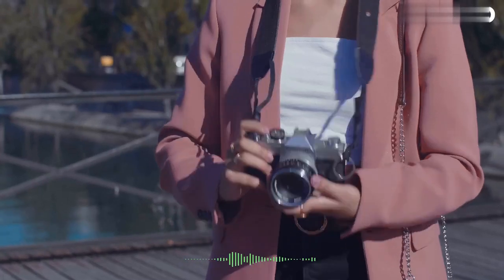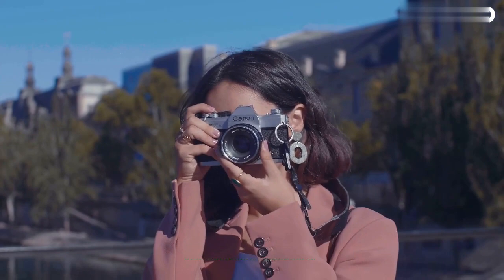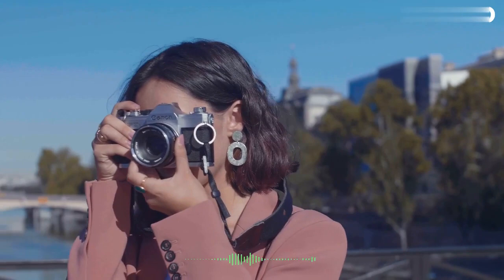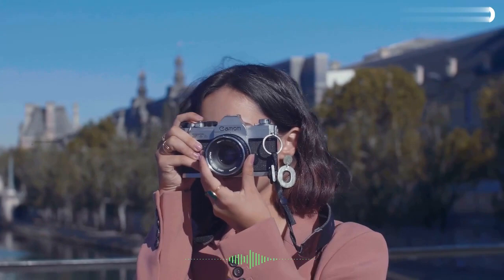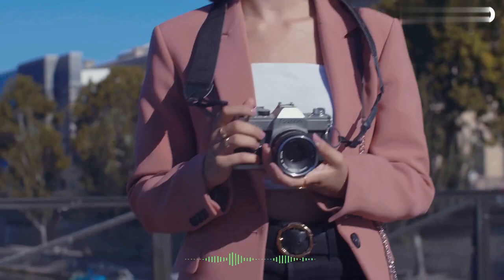Canon Camera EOS M50 Flip Cart link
The Canon EOS M50 is a mirrorless camera that was first released in February 2018. It features a 24.2 megapixel APS-C CMOS sensor, Dual Pixel CMOS AF technology for fast and accurate autofocus, and built-in Wi-Fi and Bluetooth for easy sharing and remote control. It also has a vari-angle touchscreen LCD and can shoot 1080p Full HD video at 60 fps. It is targeted at amateur photographers and vloggers, who are looking for a compact and lightweight camera with advanced features.